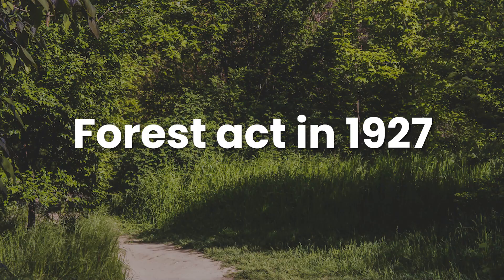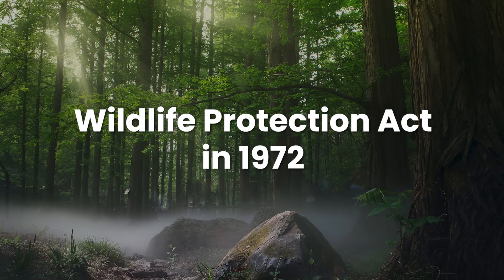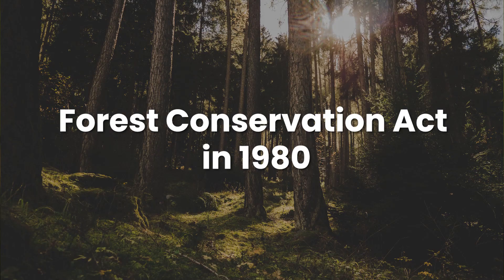Difference Between Biosphere Reserves, National Parks and Wildlife Sanctuary | KSG IAS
In this video Ashish Sir has explained the what is biosphere reserves and the difference Between Biosphere Reserves, National Parks and Wildlife Sanctuary. How biosphere reserves came into existence.
What are the acts regulating the human activities in biosphere reserves and national parks.
The main difference between the biosphere reserves and a national park is that, biosphere reserves can contain a whole national park.

Zones of biosphere reserves

Power Of Classroom Courses : All India 3 times Highest GS Score in 5 Years. Srushti Jayant Deshmukh (Rank 5 2018), Tina Dabi (Rank 1 2015) and Rachit Raj (Rank 3 2013) topped the nation with HIGHEST GENERAL STUDIES Marks in UPSC Civil Services Examination.

We provide General Studies Foundation Course along with Advance Foundation Course in both Offline and Online Mode. We also have Prelims, Mains and Integrated Test Series.

In Optionals we have PSIR, SOCIOLOGY and HISTORY

KSG Branches
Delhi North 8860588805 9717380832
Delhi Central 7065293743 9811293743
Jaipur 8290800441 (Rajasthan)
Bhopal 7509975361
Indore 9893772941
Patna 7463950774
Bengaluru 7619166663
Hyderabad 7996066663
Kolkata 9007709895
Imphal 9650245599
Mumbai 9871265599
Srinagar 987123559